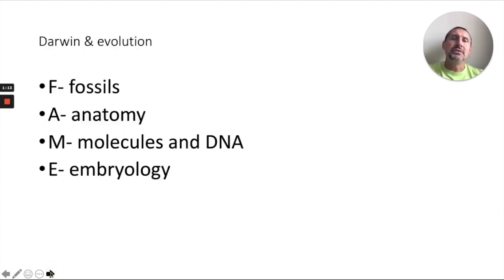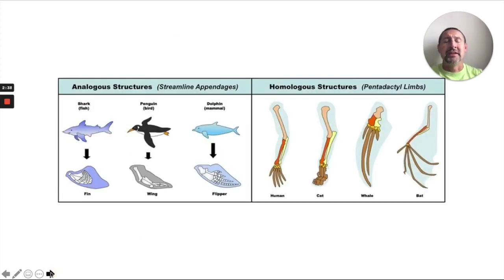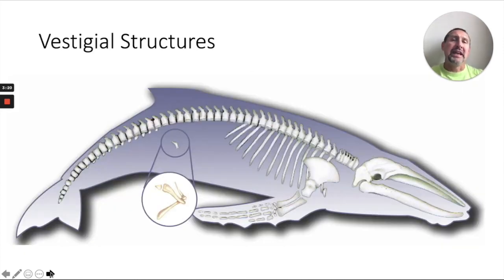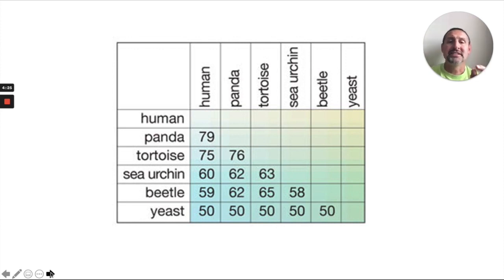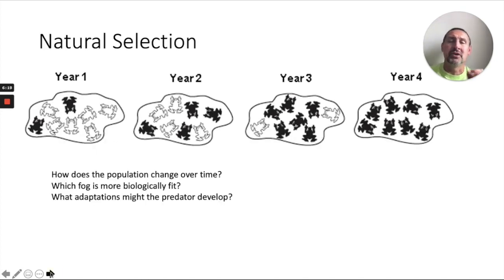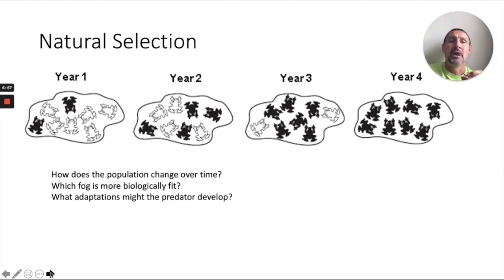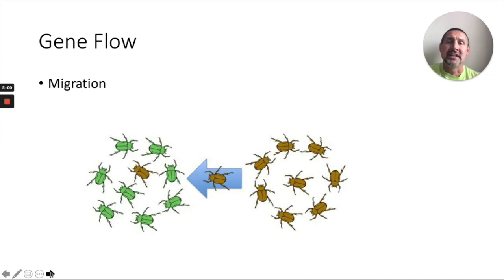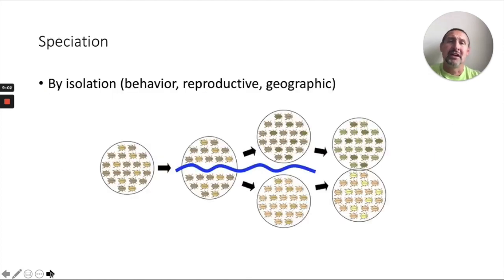Biology Keystone Anchor 7 Evolution